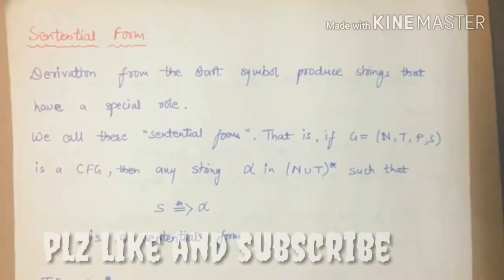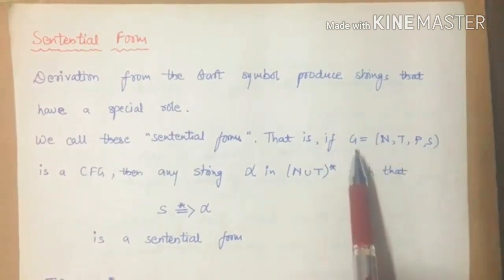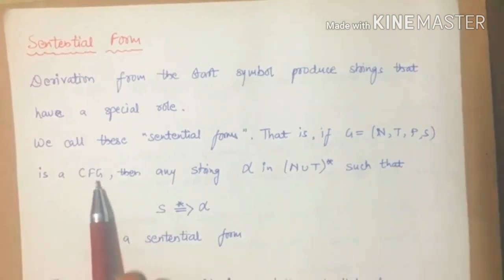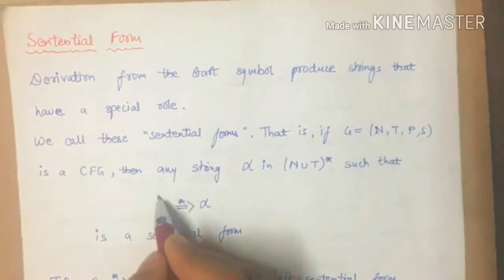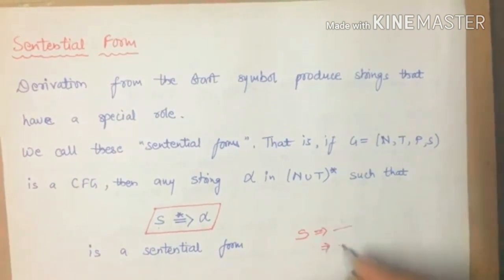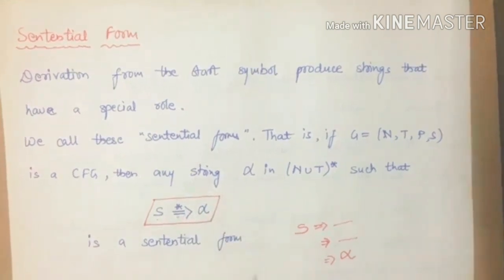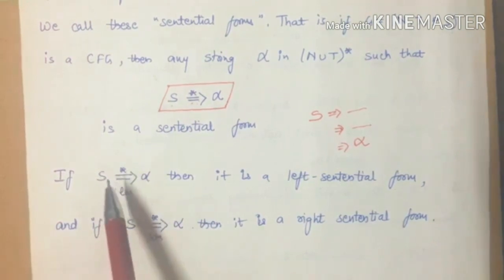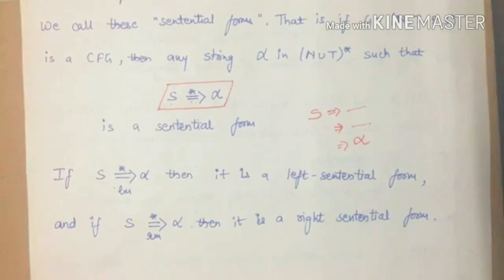Theory of Computation-Sentential Form ||2018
( THEORY OF COMPUTATION). ,🙏🙏🙏